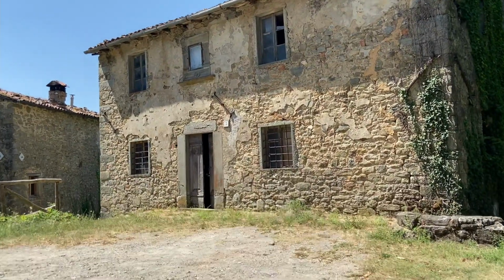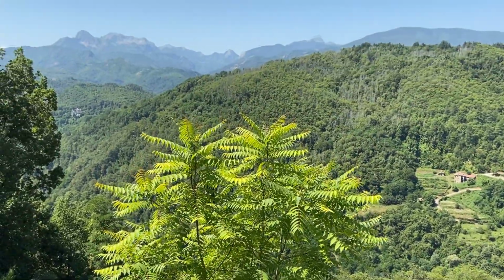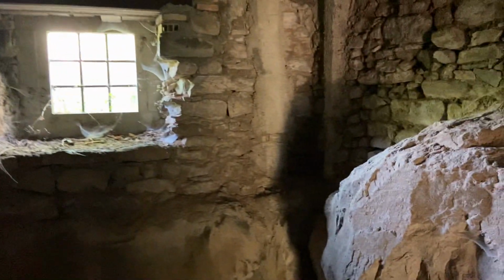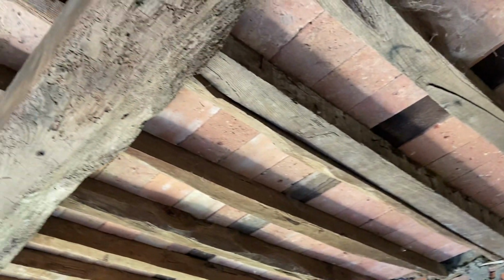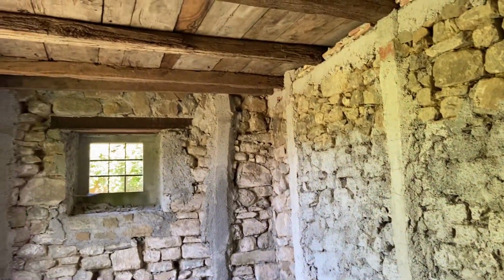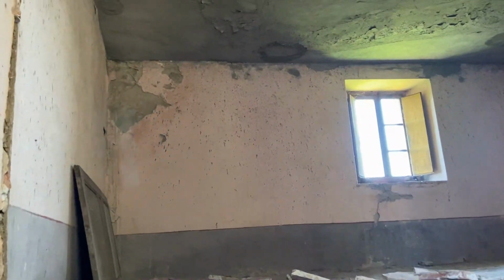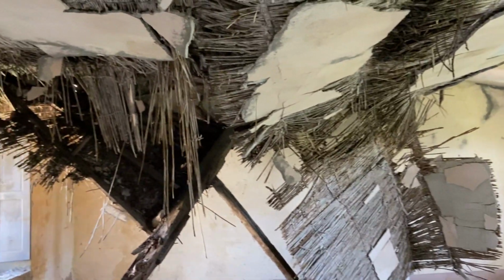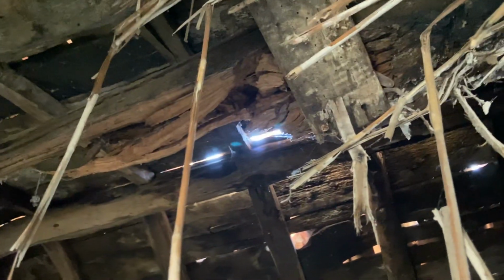Tour our house in Tuscany - In-person!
We were finally able to get back to Tuscany to visit our house. The weather was hot, the roof was slightly more caved in then then last visit, and the view was as beautiful as always. I hope you enjoy the tour!